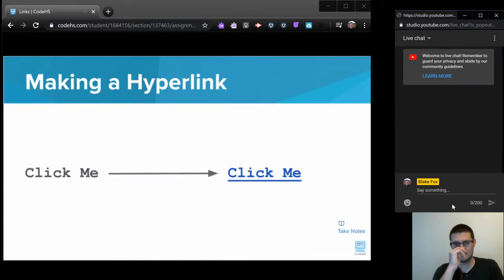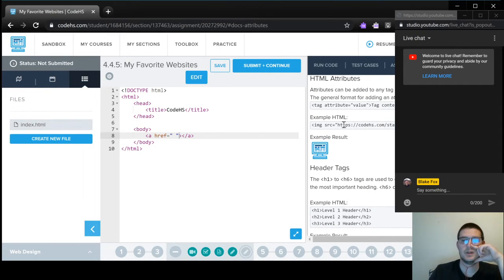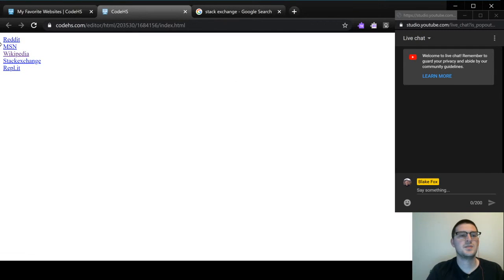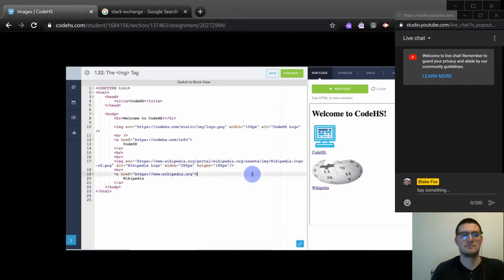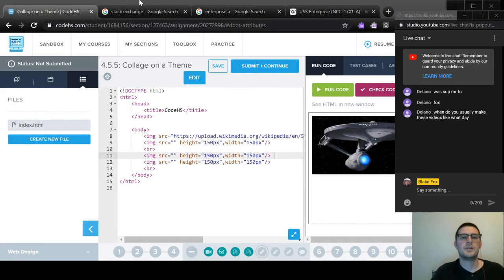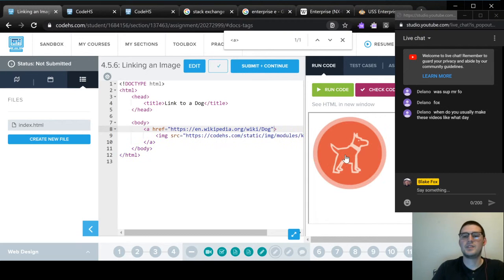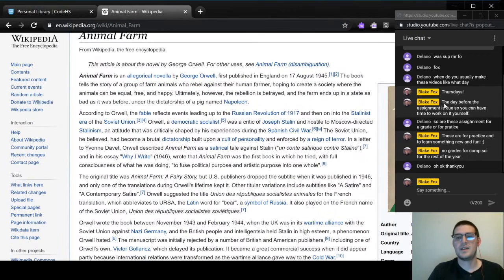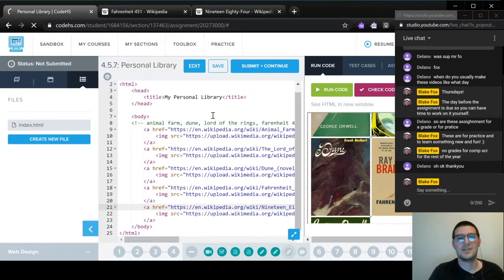HTML 4.3-4.5 Computer Science Livestream